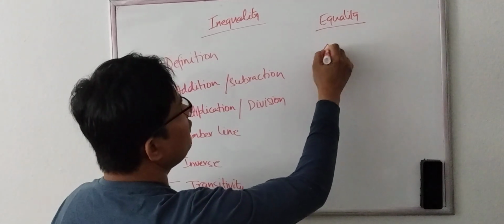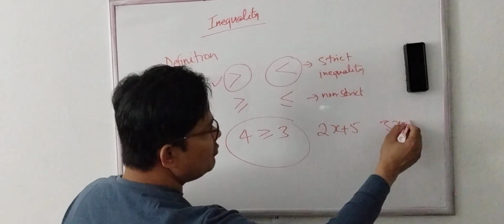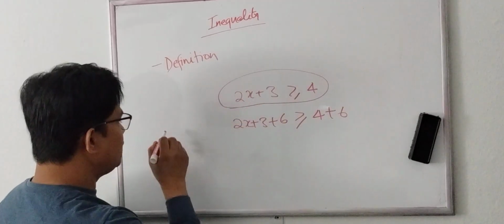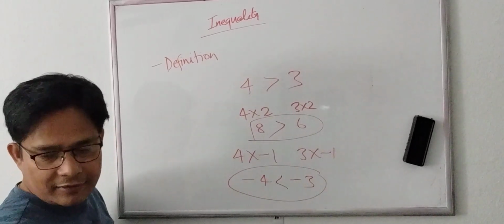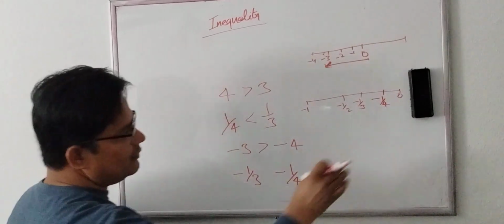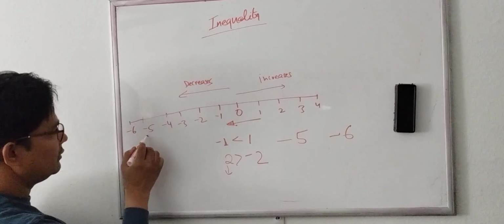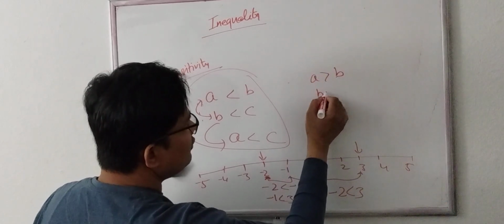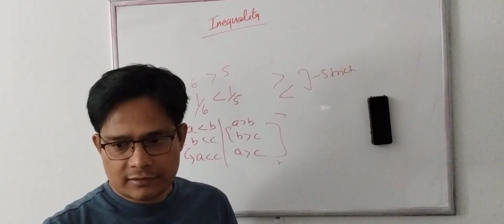Basic concepts related to Inequality (mathematics)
This video provides basic details related to Inequality (mathematics). It covers addition/subtraction, multiplication/division, inverse, and other simple operations on Inequality.